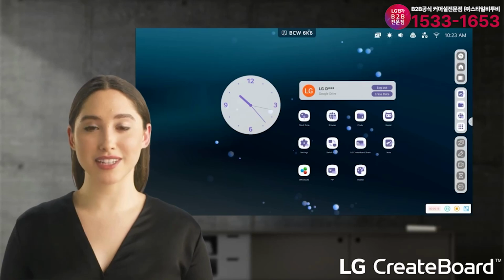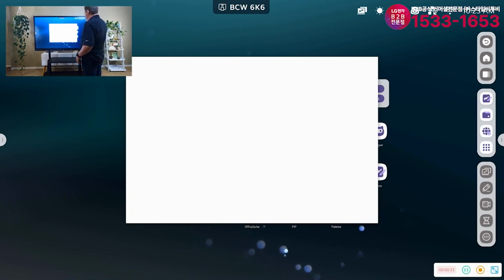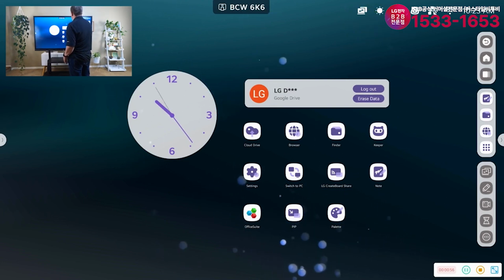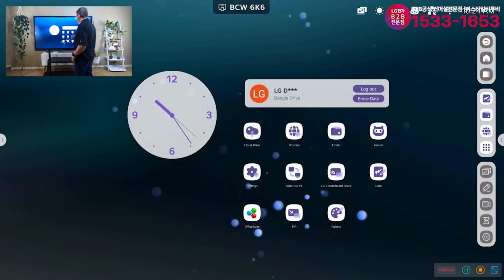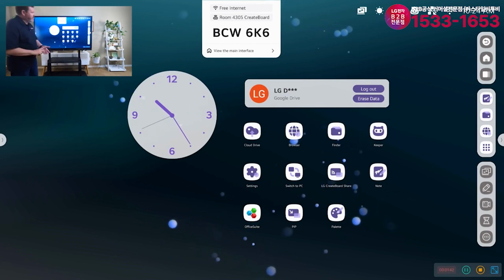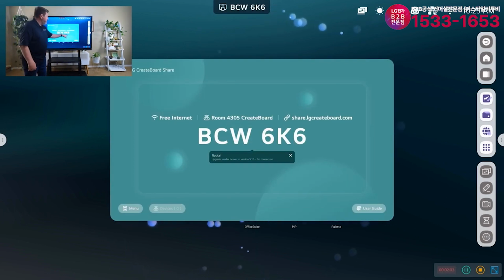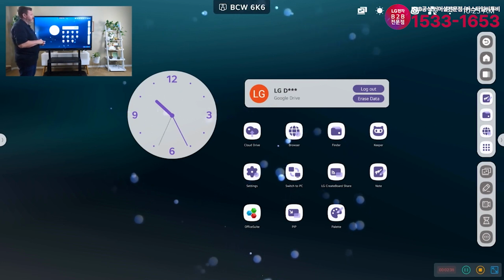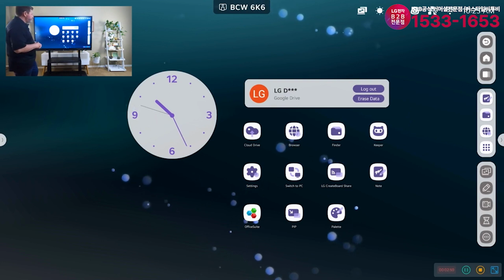LG CreateBoard TR3DK Basics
LG전자 B2B전문점 스타일비투비
상업용 가전, 로봇에서부터 다양한 생활가전까지 모두 납품 가능합니다.
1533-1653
연락주시면 빠르고 친절하게 안내드리겠습니다.